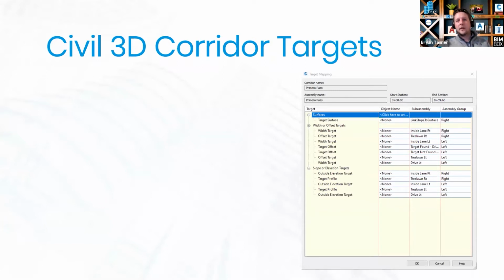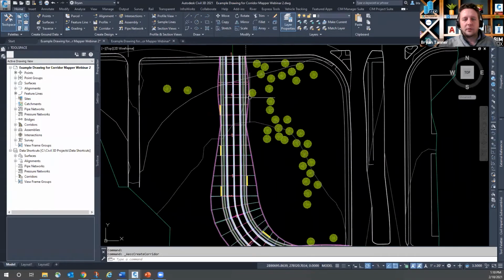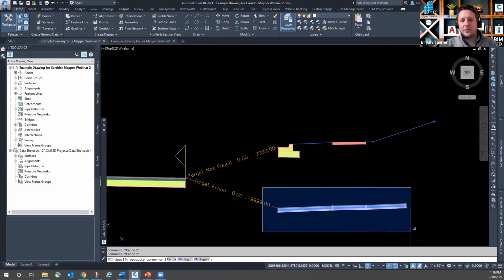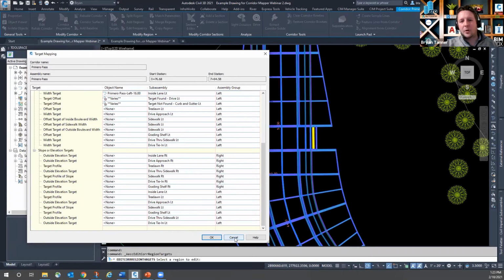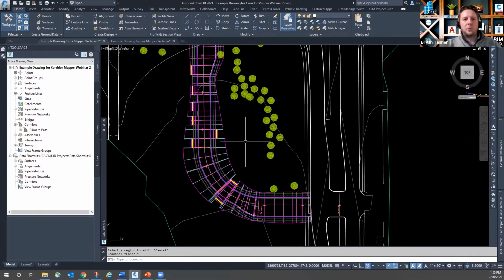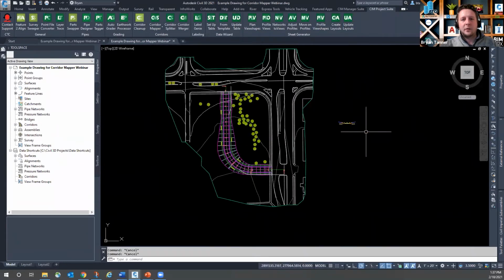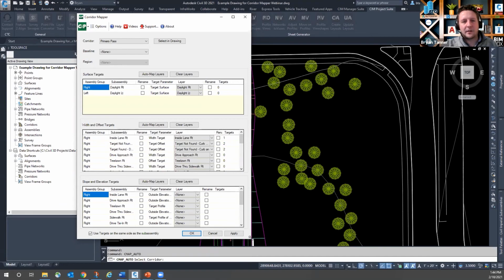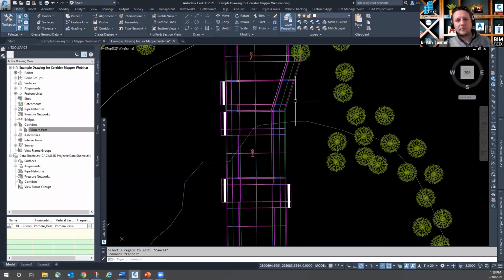Map and Target Your Civil 3D Corridor with Ease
Intelligently target and map your Civil 3D Corridor with Corridor Mapper, a new tool from CTC Software.

• Define Civil 3D Corridor Region Targets
• Establish Conditional Subassemblies and set Conditional Targets
• Utilize CTC Tools Civil 3D Corridor Mapper to make the process easier